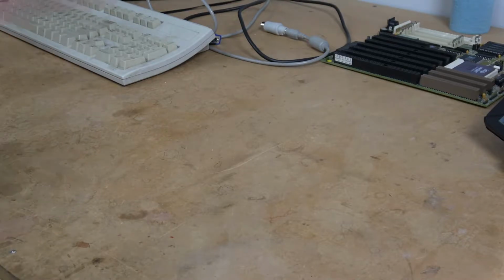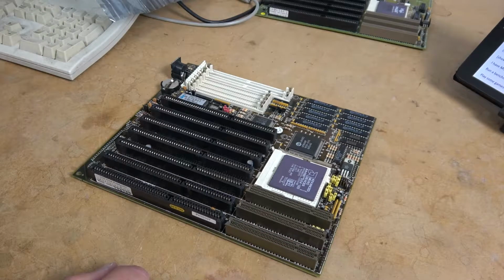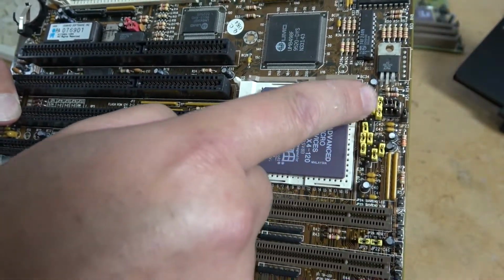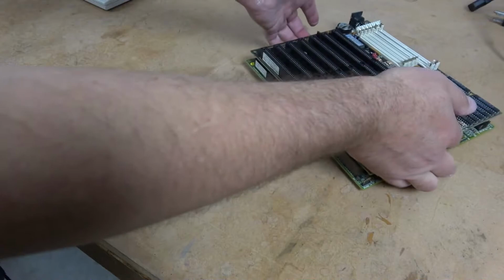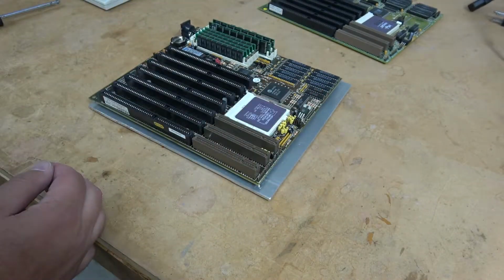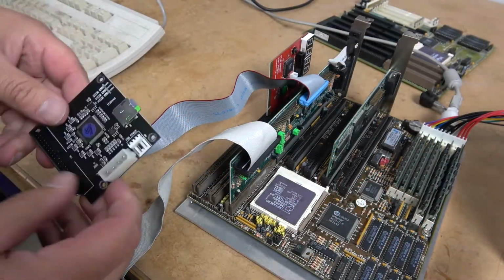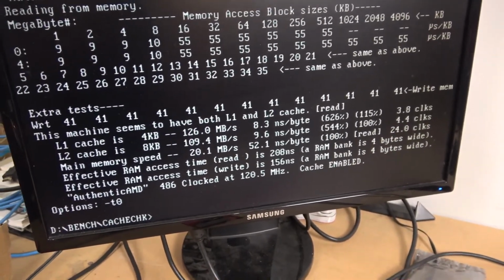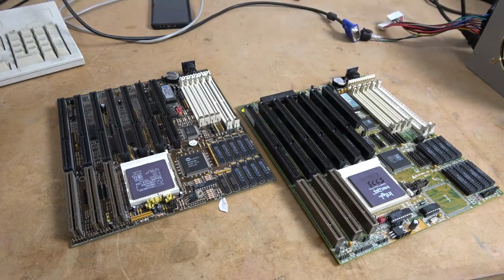Bench Testing a 486 from the Hardware Asylum Vault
In this video I'm pulling out an old 486 from the Hardware Asylum Vault (My hardware collection) and giving it a bench test. The board in question was from a Mini Tower build I got to test Windows NT and Linux along with some networking. The case has long since disappeared but, the motherboard remained and what I remembered to be a cool board might not actually live up to the hype.